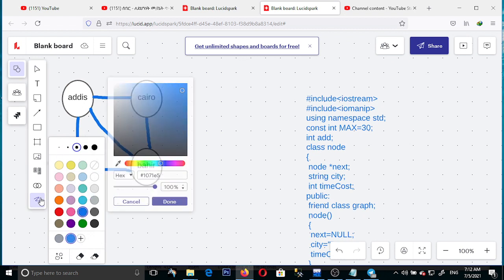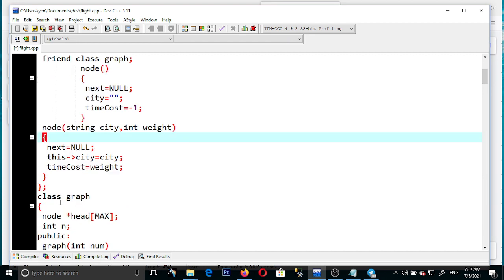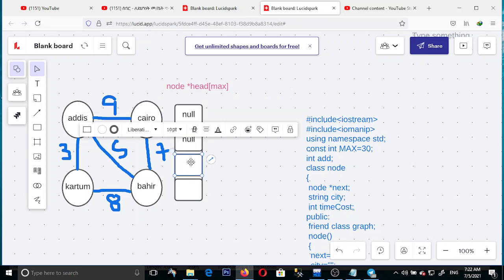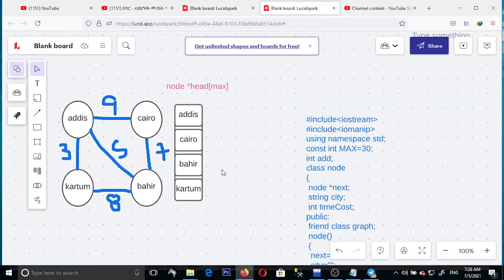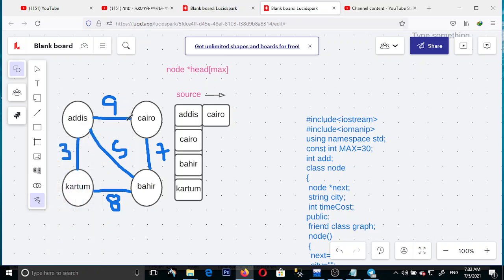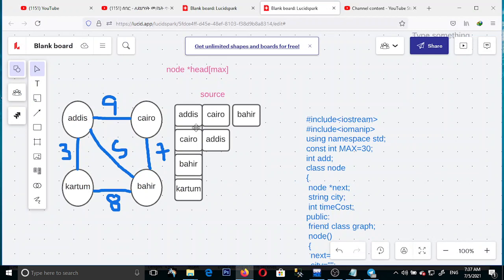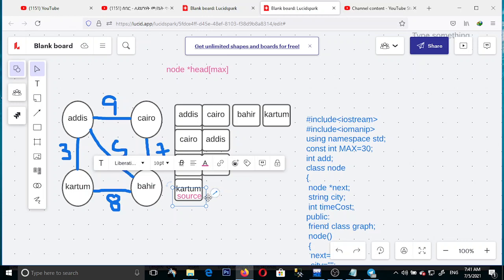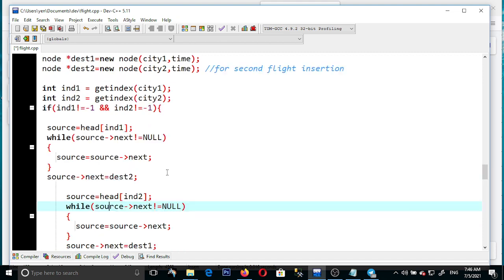undirected graph using adjecency list (Part 2)